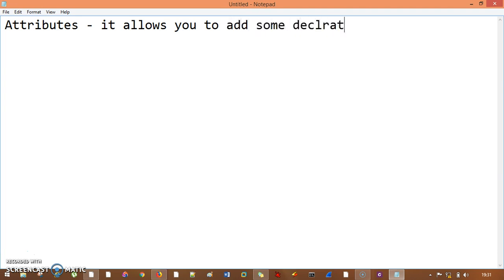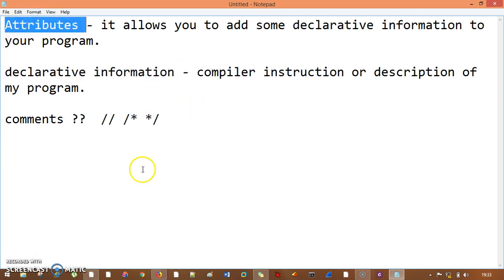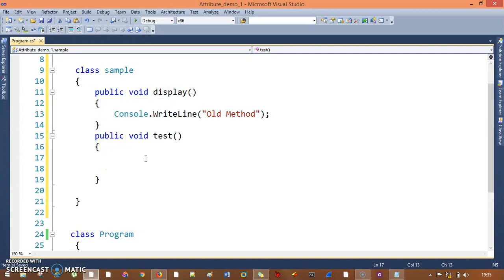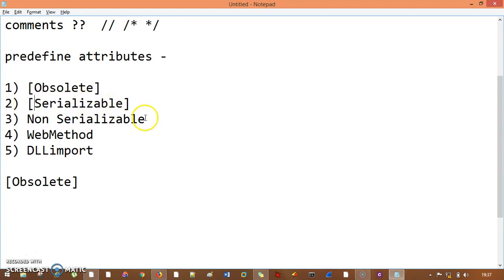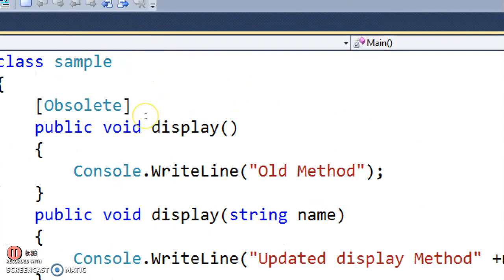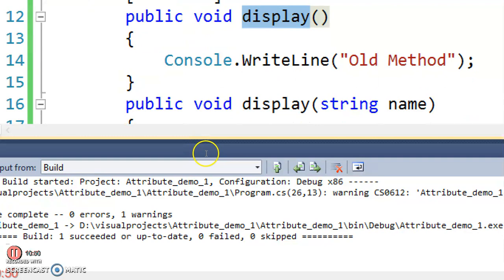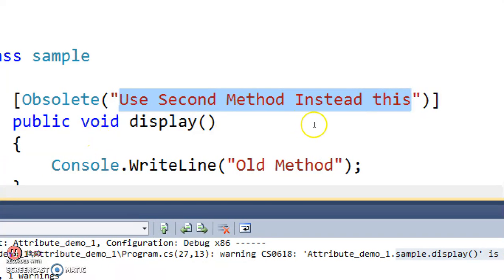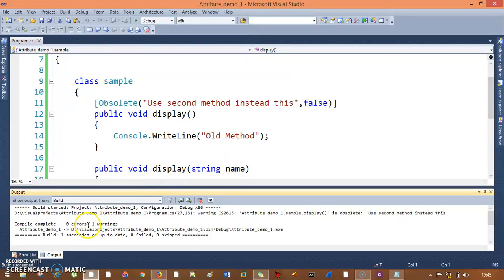Attribute in C# - Obsolete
In this video we are discussing about Attributes in C# - there are 5 predefined attributes in C#, we are taking Obsolete attribute as an example for this video.